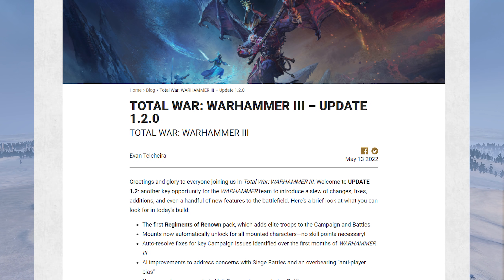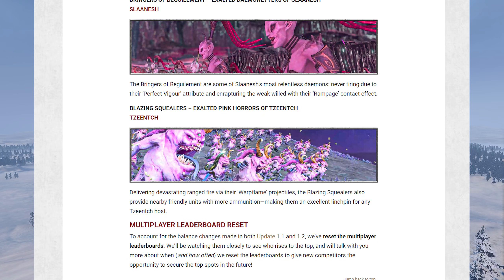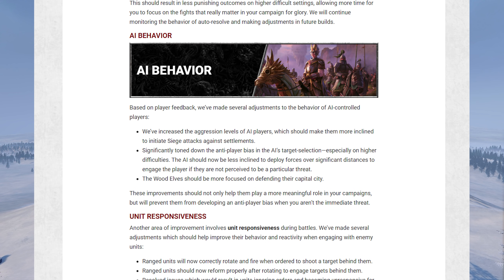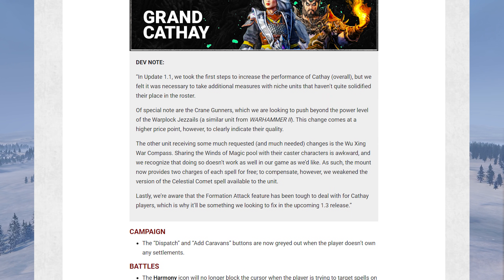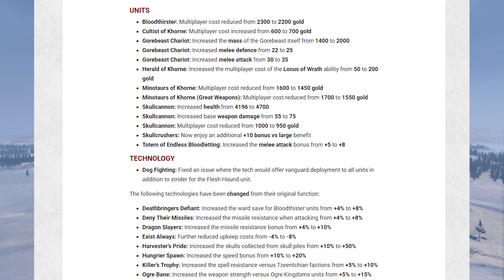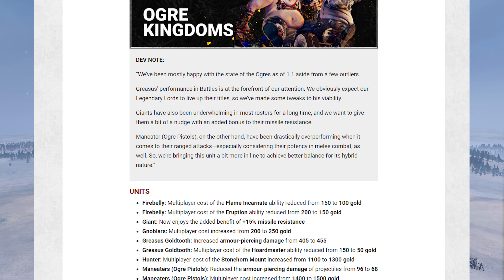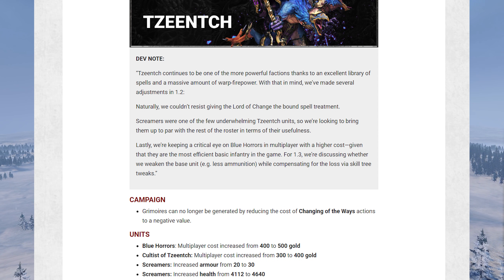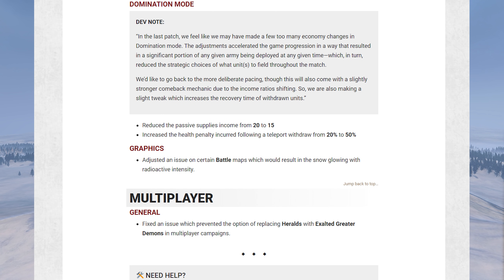1.2 PATCH NOTES + New RoR Unit Info!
Patch notes for 1.2 are public! This video will go through and detail all the changes to Total War: Warhammer 3!